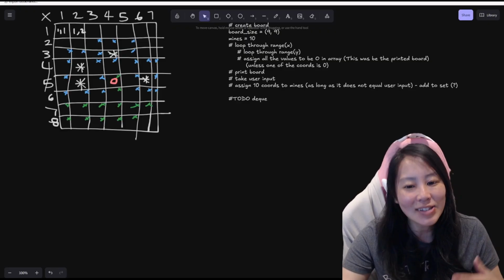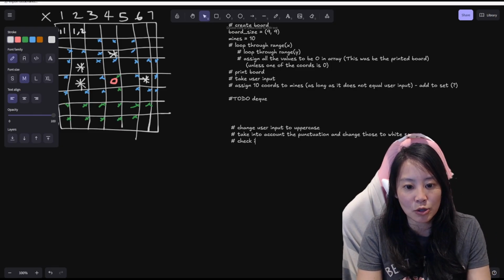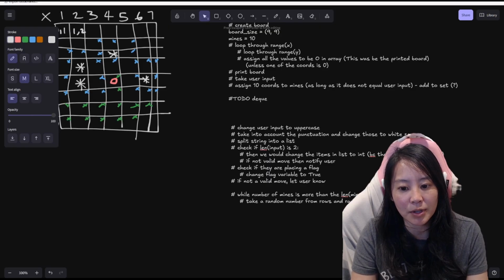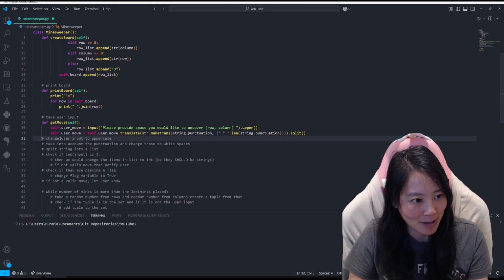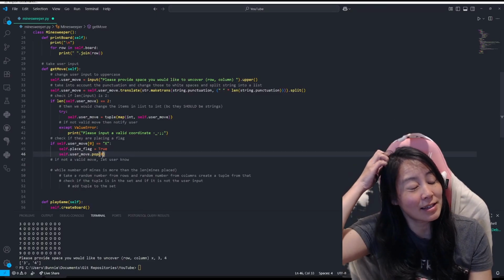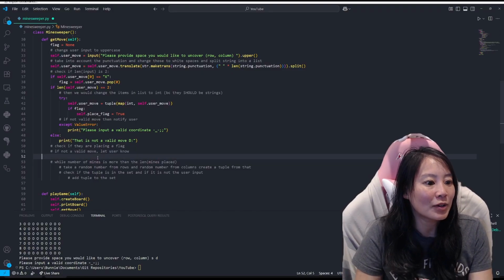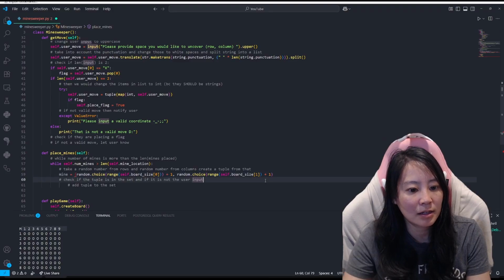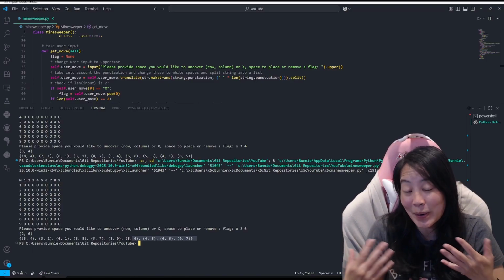Minesweeper in Python - Part 2 - Placing the Mines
Come code Minesweeper with me!  This video has a breakdown of why and how I cleaned up the user move and how I placed the mines

**ALSO apologies for the sound in the middle baby woke up and I was trying to be more quiet.  Also thank you so much for bearing with me as I learn how to edit videos :).  Please let me know of any suggestions you might have to improve my content! THANK YOU!

Explanation starts at 1:27
Coding starts at 9:14